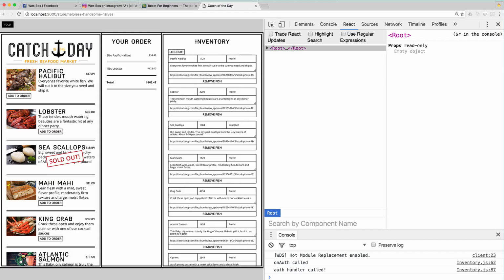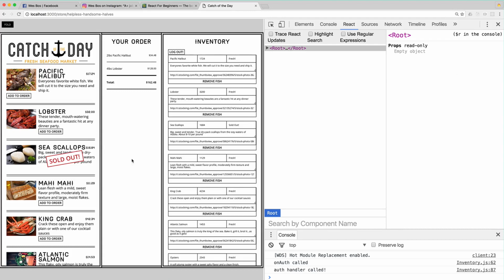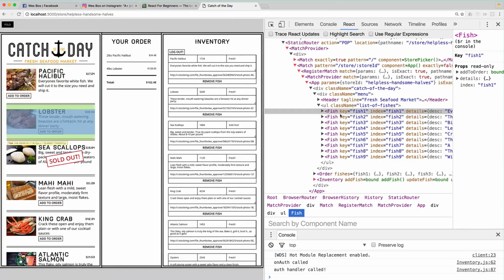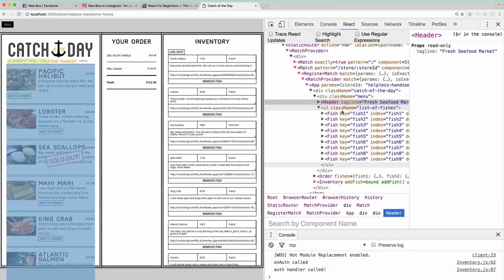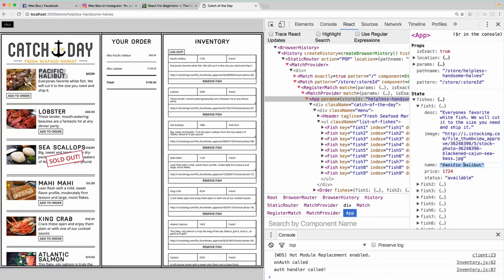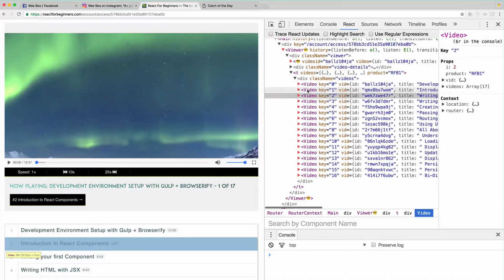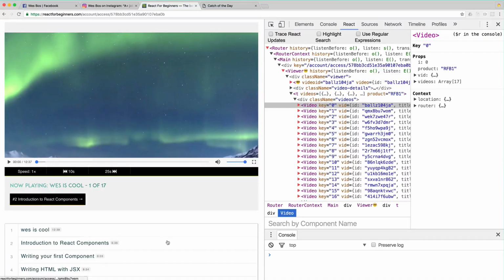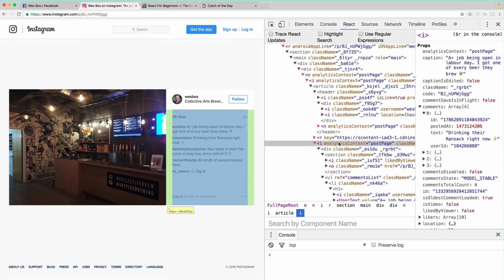React For Beginners (1-5)(2)